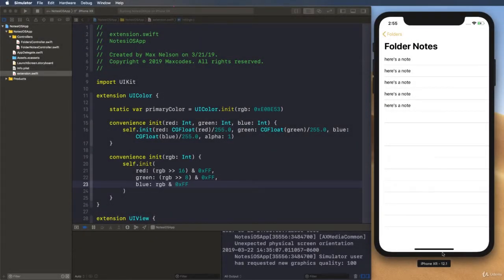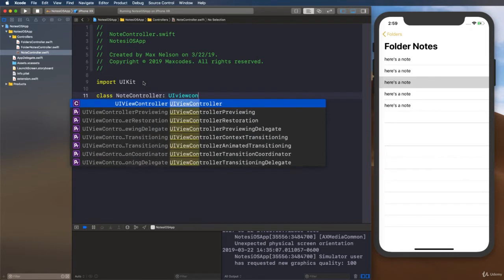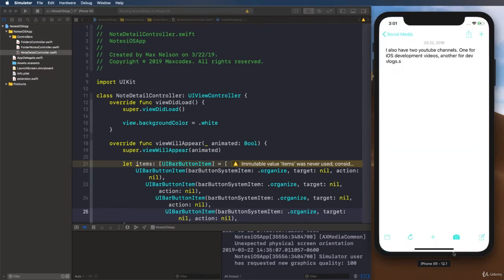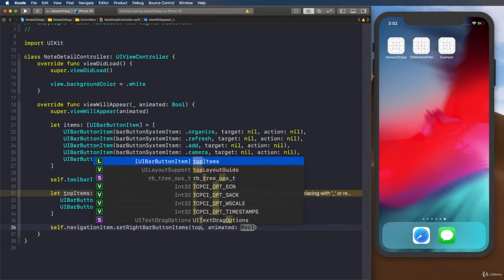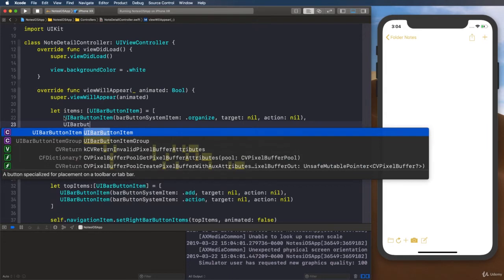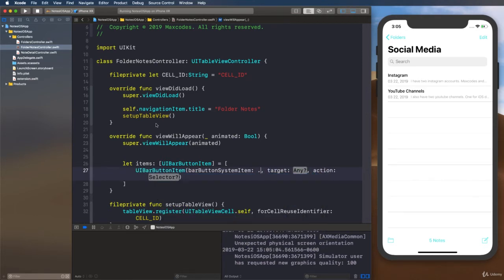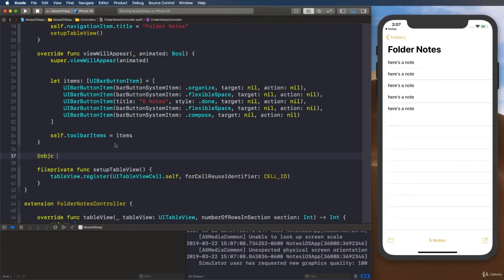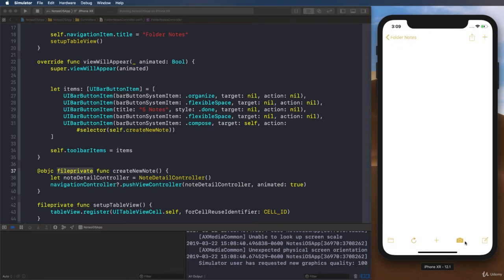1 Set up the Note Controller & Note Controller Bar Button Items